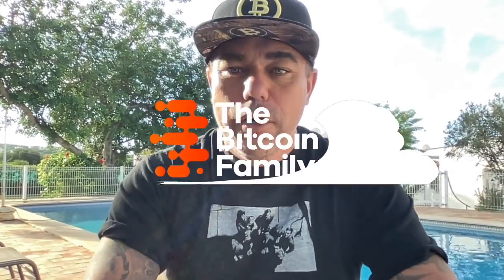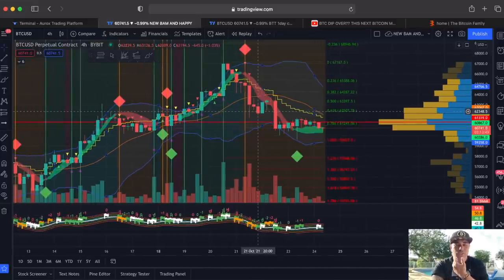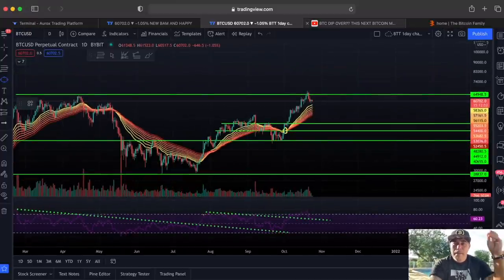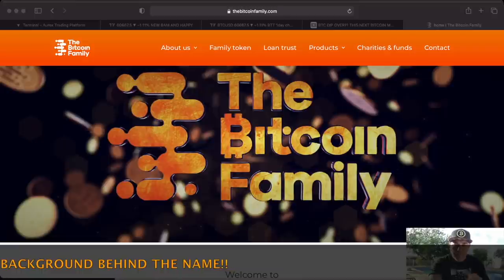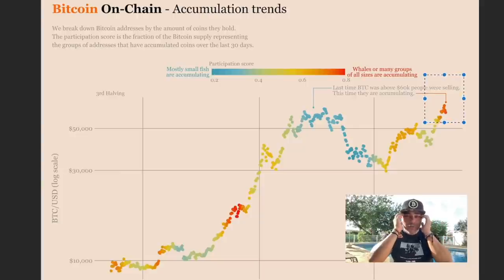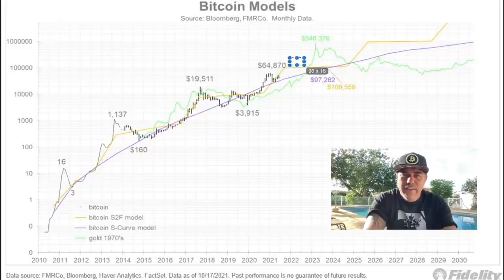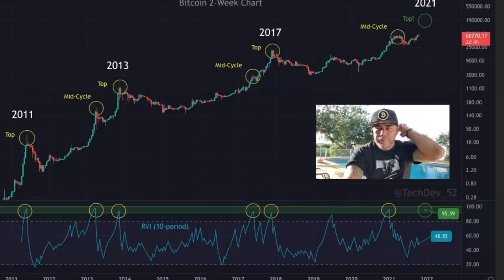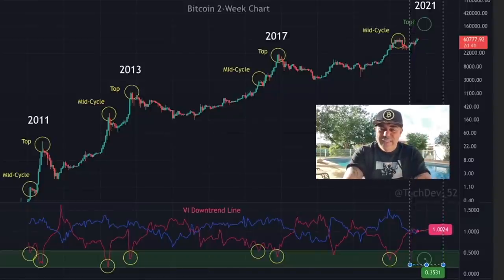ALERT!! BITCOIN IS ABOUT TO DO SOMETHING UNEXPECTED AND YOU NEED TO BE PREPARED!!!